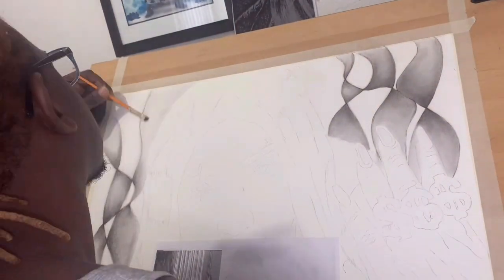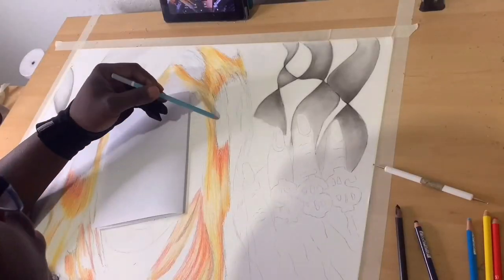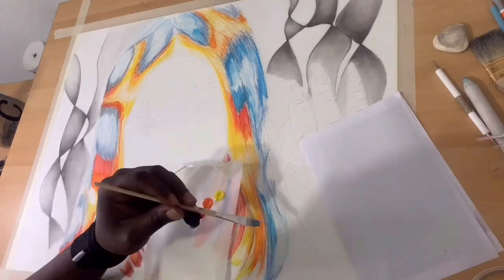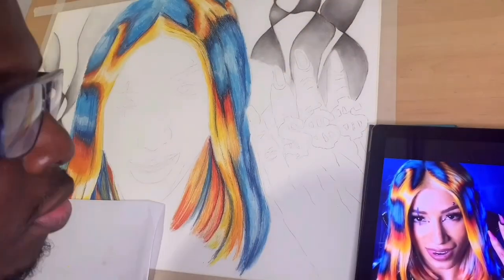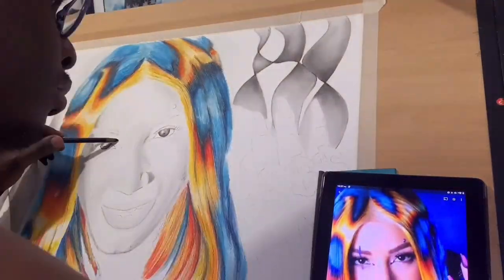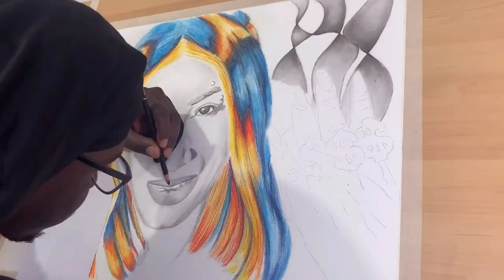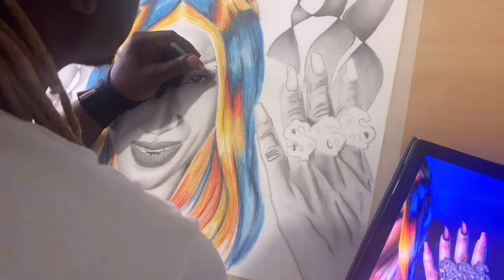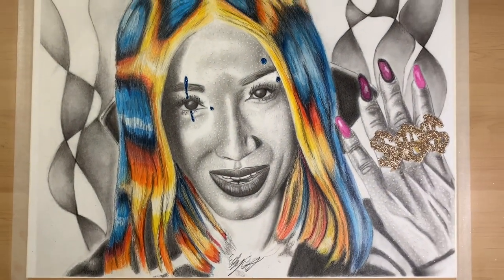Mercedes Mone portrait ￼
Title:Blueprint #3
Dimension: 19x24 inches
Medium: charcoal, watercolor
Description: portrait illustration of mercedes mone. This is my 3rd piece on this series I created called Blueprint.